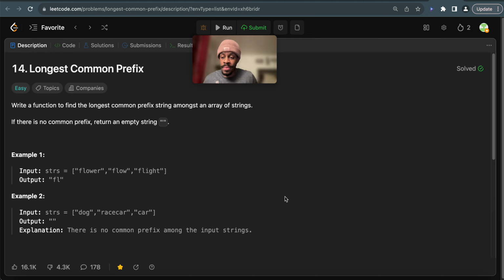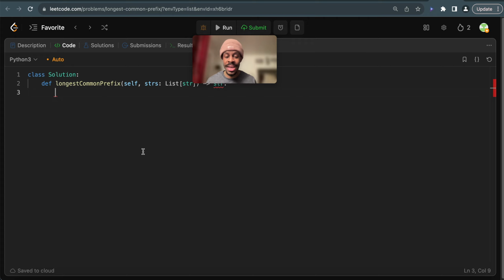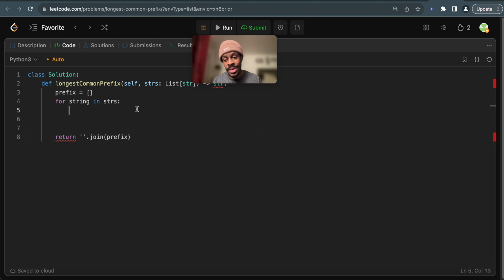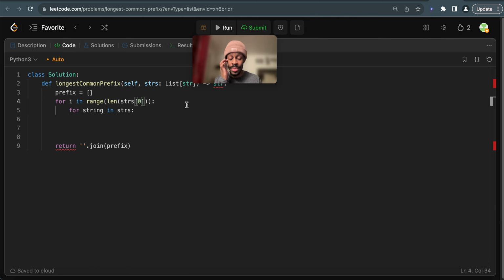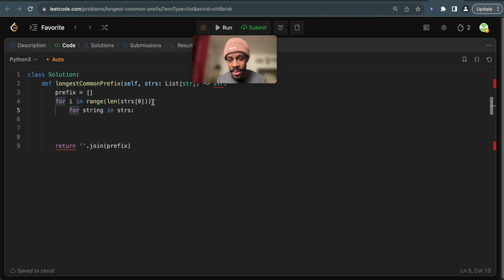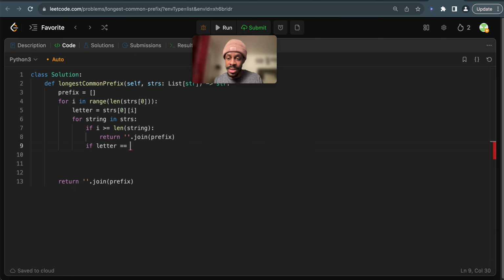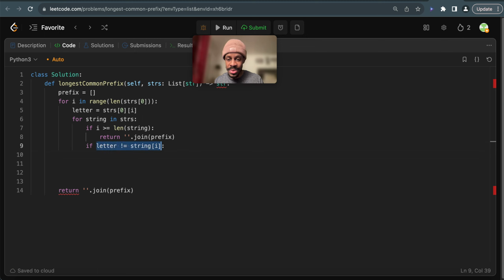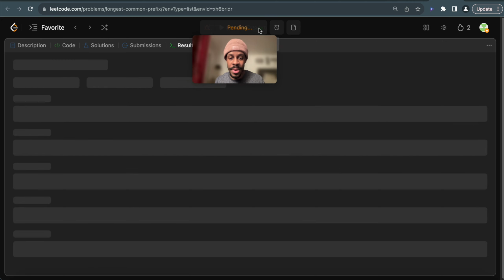Leetcode 14. Longest Common Prefix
Can you solve the Longest Common Prefix question on leetcode?!